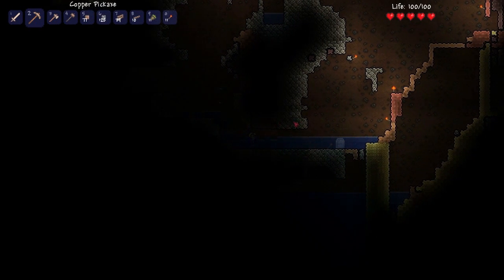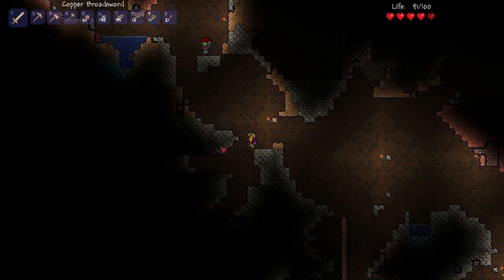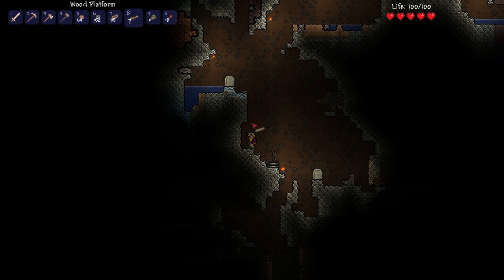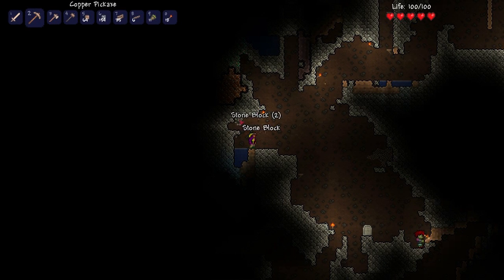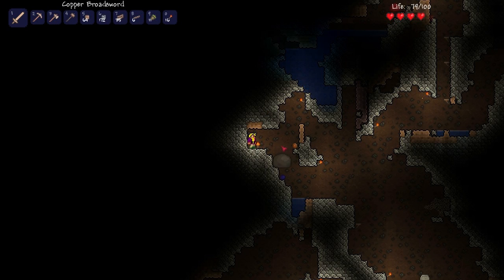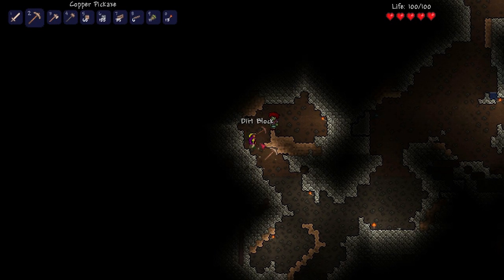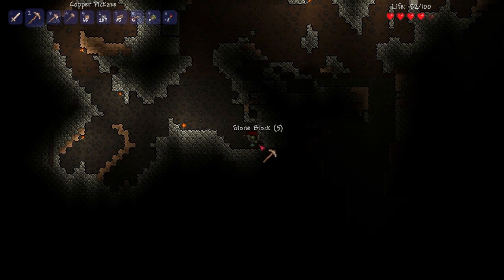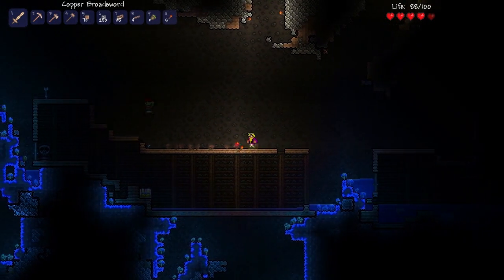Terraria Dad E15 "In This Together" (Family Multiplayer Gaming)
Terraria co-op with my kids!
-  If you don't enjoy Terraria, kids, and/or failure, then don't watch!
-  If you don't have anything nice to say, then don't say it, or you will be blocked!